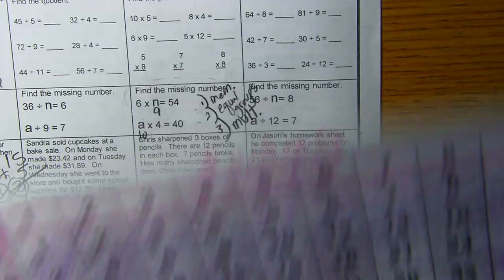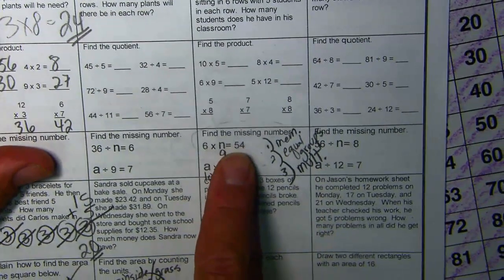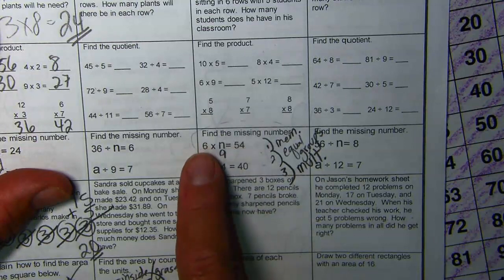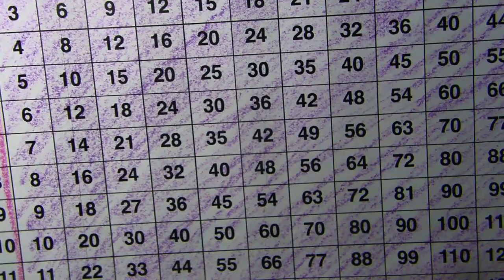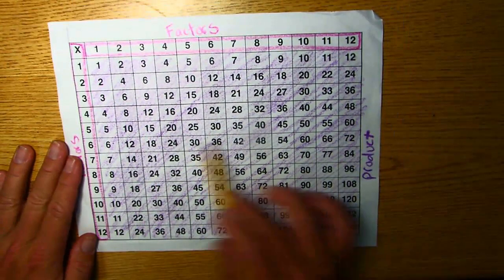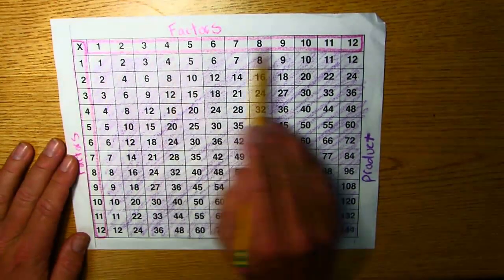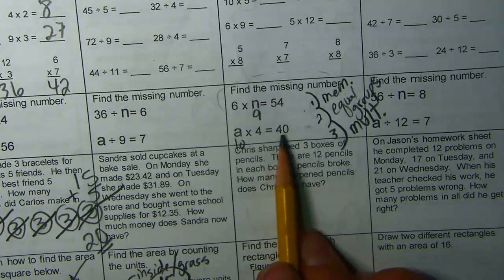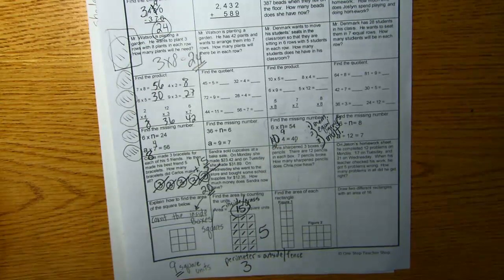Q2:4 Wednesday Math Review - Find Missing Number and Multi-step Problem